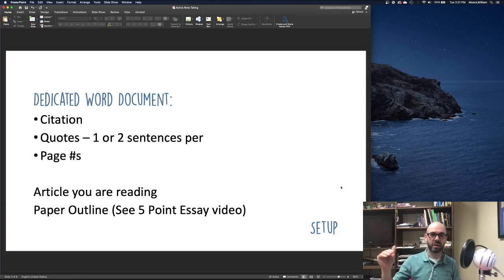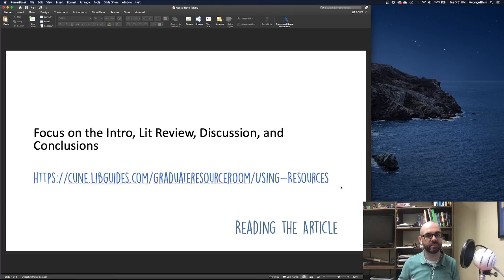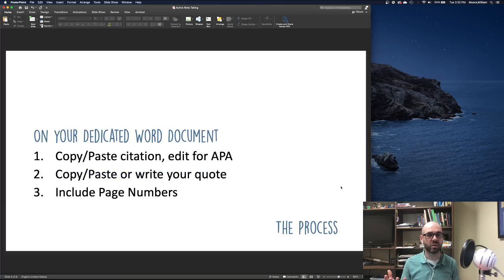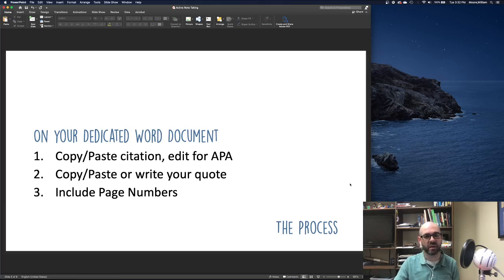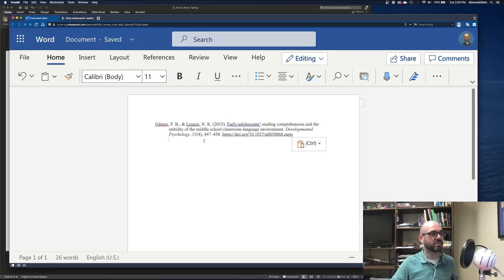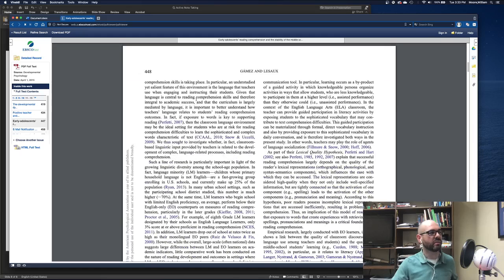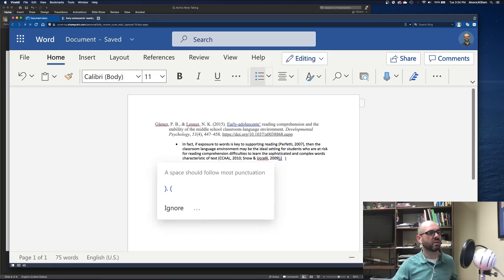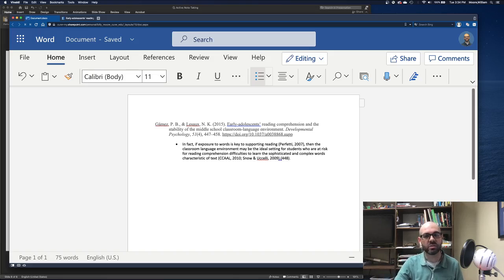Active Note Taking with Research Articles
This is a quick way to take notes and organize your information as you read through your research. This process can speed up and simplify a process that can often feel daunting or overly complex.